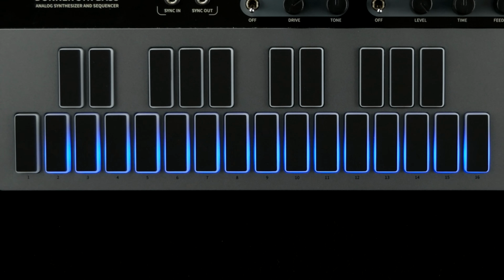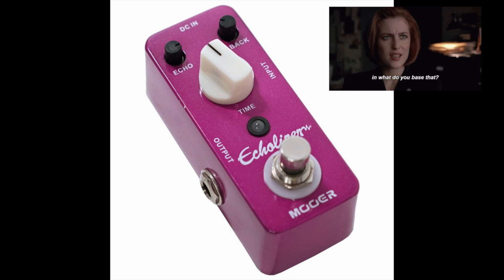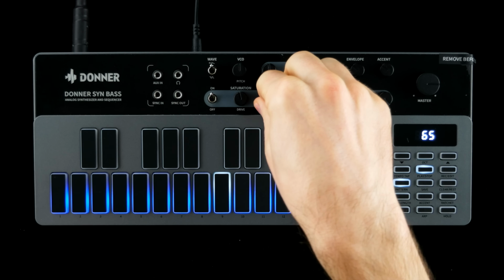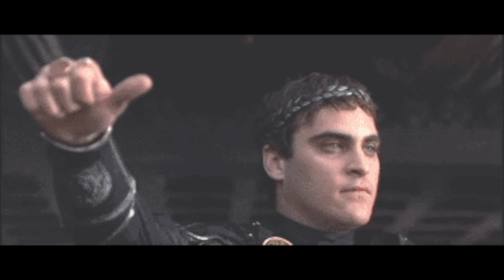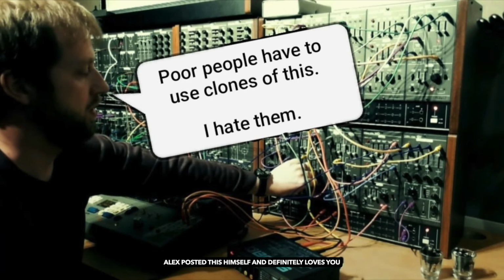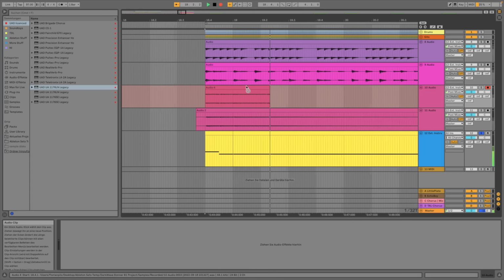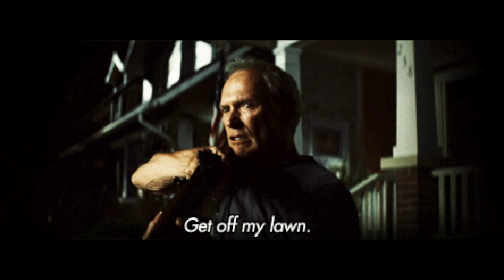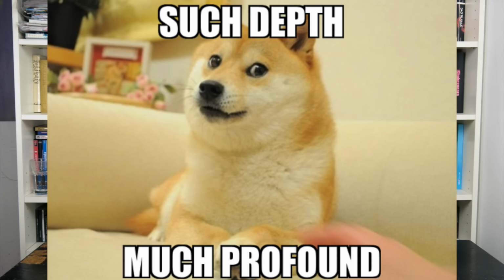Bad Gear - Donner B-1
Welcome to Bad Gear, the show about the world's most hated audio tools. Today we are going to talk about the Donner B1 Analog Synthesizer and Sequencer. Can the Donner B-1, inspired by the legendary Roland TB-303, keep up with the competition of affordable acid synth clones like the Behringer TD-3, Roland TB-03, Cyclone Analogic TT303, DINSync RE-303 or Mode Machines x0xb0x? Is it yet another affordable mono synth? Who's the mysterious company behind it?

Chapters:
00:00 Intro tune
00:57 Overview Donner B1
01:27 What/Who the hell is Donner???
02:27 Oscillator
02:38 Basic Tones
02:56 Filter
03:08 Distortion
03:16 Delay
03:23 Sequencer Basics
04:07 Added Sequencer Features, Realtime FX
04:26 Arpeggiator, Hold
04:32 Limitations
04:41 Connectivity, Sync, Donner Synth App
05:08 Interesting Videos, Pricing
05:38 Hate
06:06 Jam 1
07:00 Jam 2
08:02 Finale
08:30 Verdict